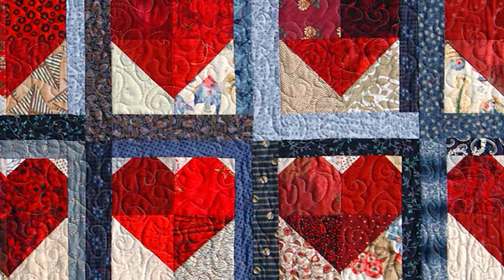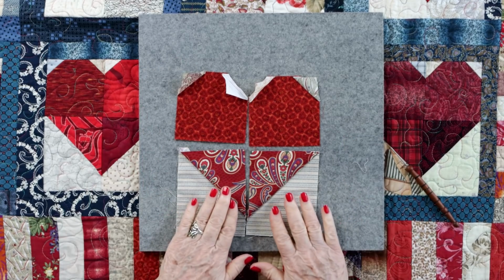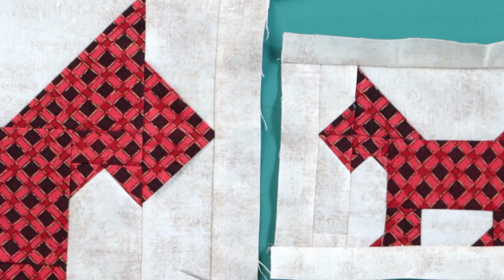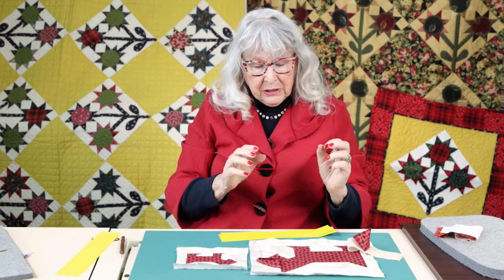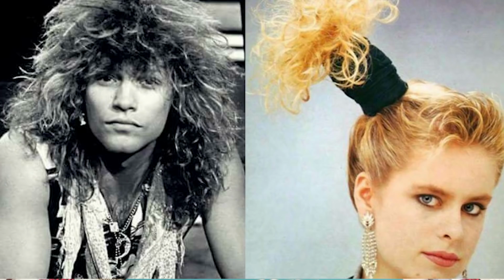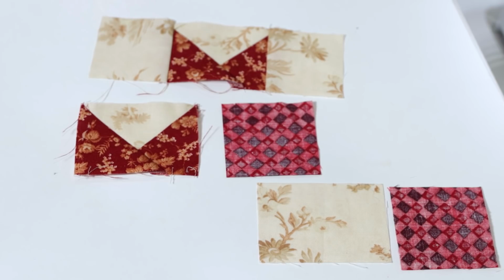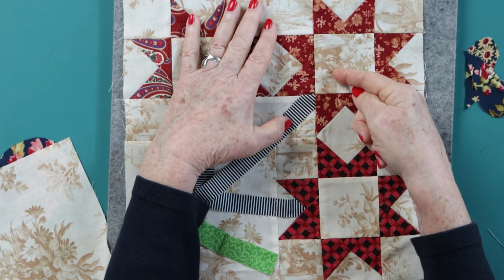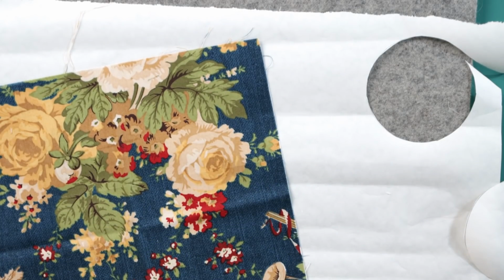4 SIMPLE QUILT projects to add connectors in PATCHWORK - Kaye England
In this video, I'll show you easy methods to incorporate connectors in your patchwork when using shapes such as a dog, a heart, a flower, and a chicken! Also applies to applique'

00:00 - Intro
01:21 - USA Hearts & Stripes (project sheet)
07:41 - Dog & Puppy (project sheet)
15:50 - Chicken Little (project sheet)
18:14 - Callie Lu Sunflower (project sheet)
18:33 - Callie Lu options
30:07 - Best little iron
33:05 - Closing

*FAVORITE THINGS*
❤️-Panasonic Cordless Iron
❤️-Helix Large Circle template
❤️-Wonder Under
❤️-Laurastar Smart I All-In-One Ironing System
❤️-Ironing Pressing Mat
❤️-Sewing Light
❤️-My favorite stiletto
❤️-Tablecloth for Design Board